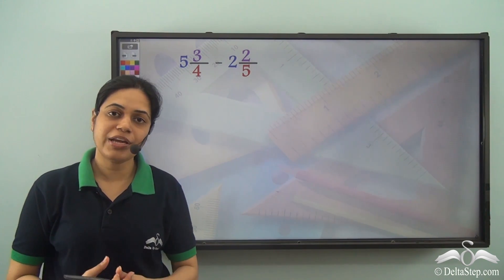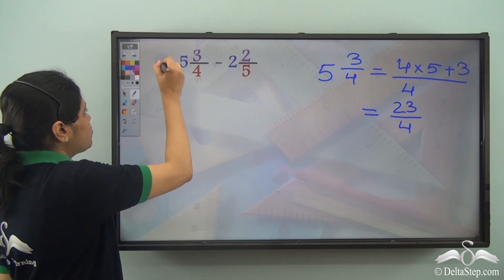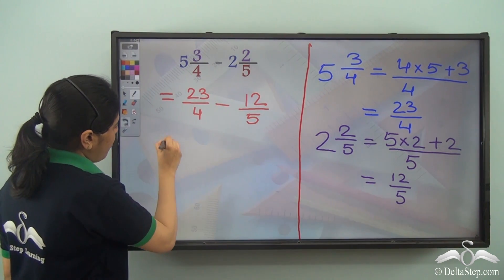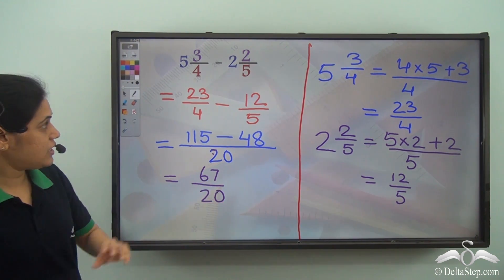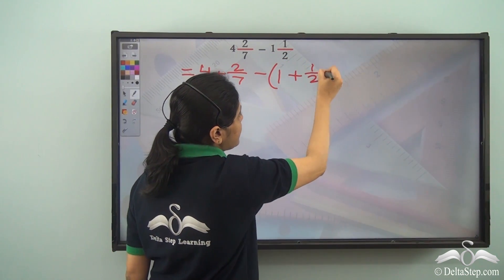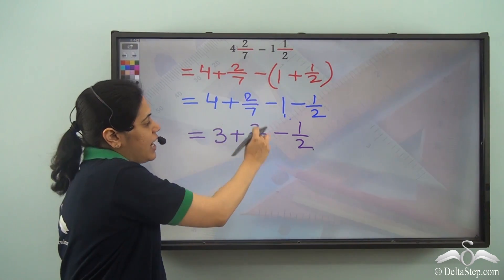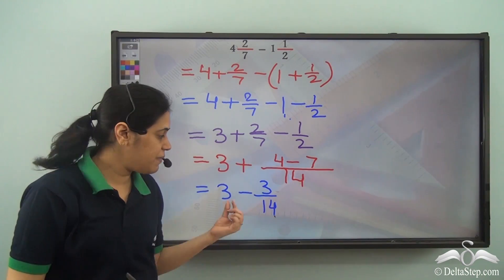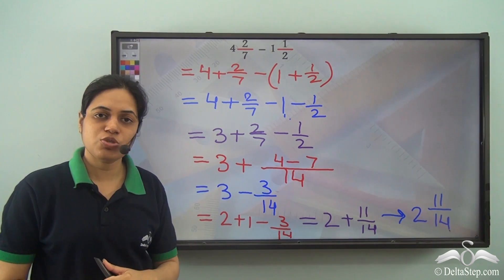Subtraction of mixed fraction | Class 5 | CBSE | NCERT | ICSE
Learn and practice sums of subtractionofmixedfractions .

Salient features of the app:
• 5000 amazing lectures across English, Maths, Science and Social Science.